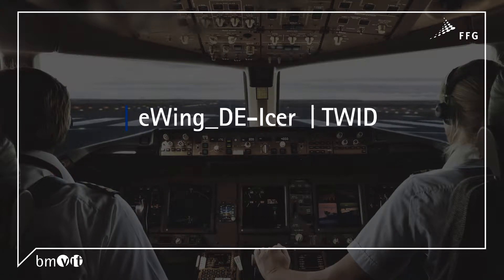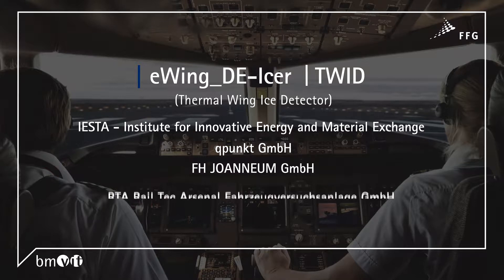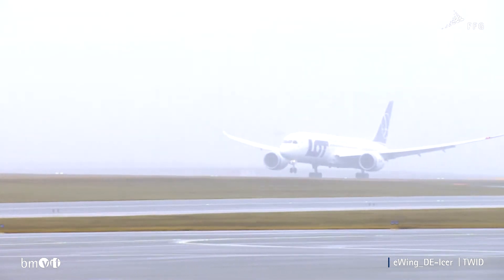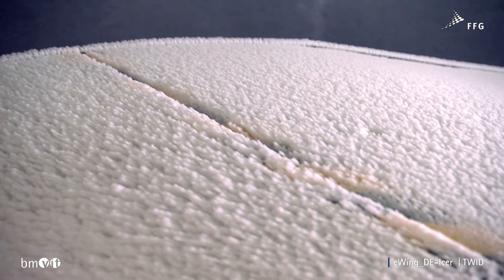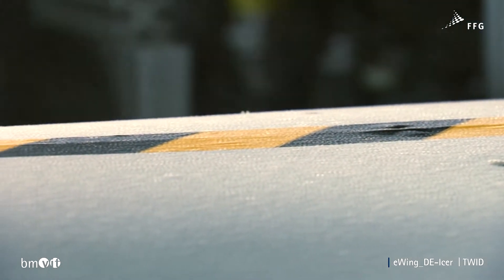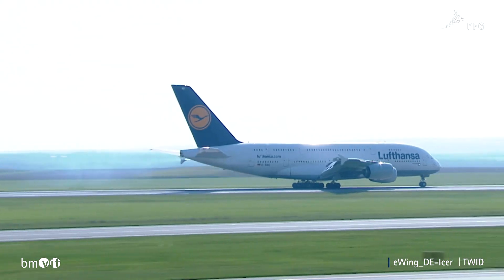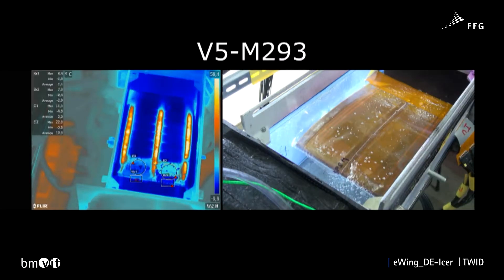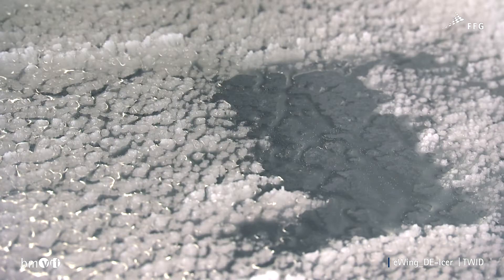Aviation Forum Austria 2016: eWing TWID